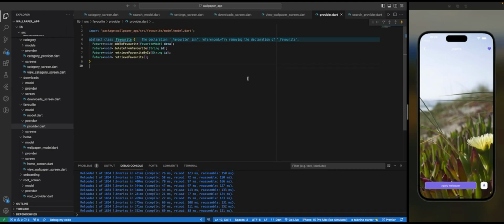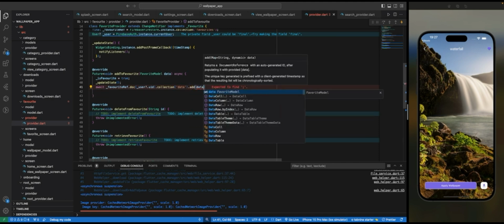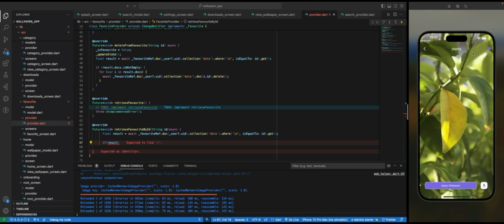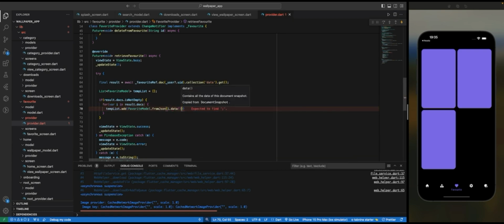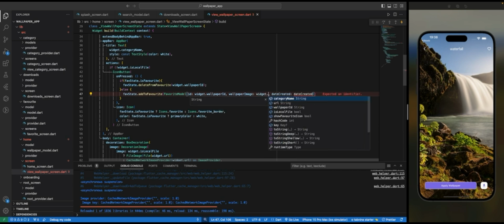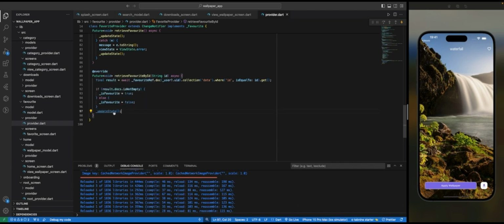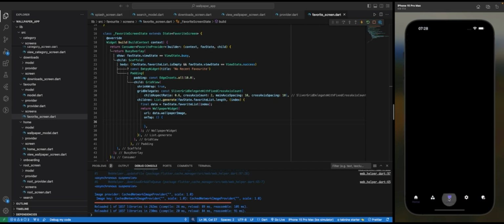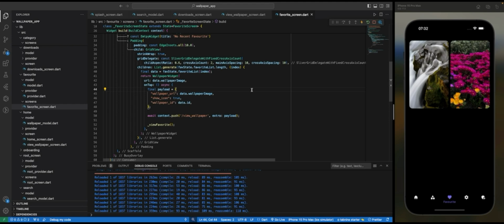Wallpaper App Masterclass - Implement Favorites Feature 17